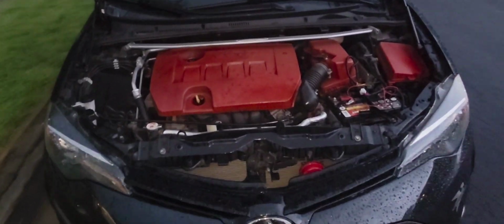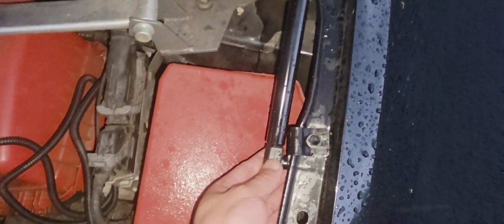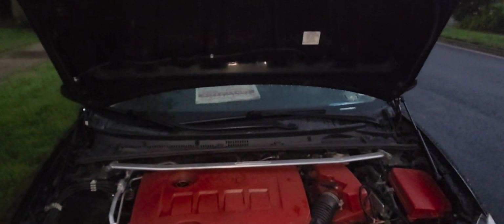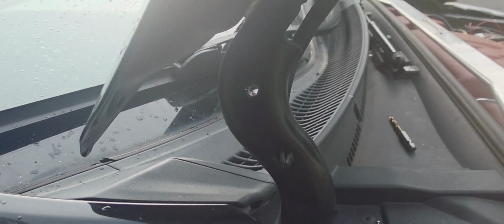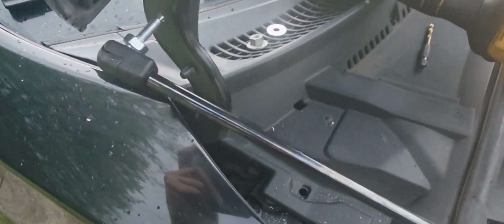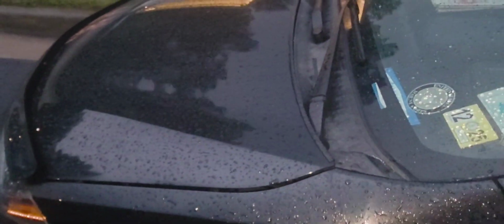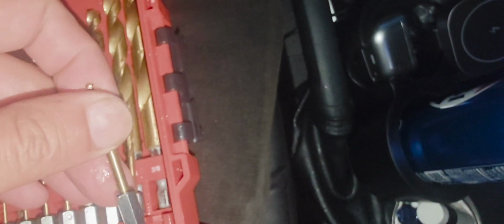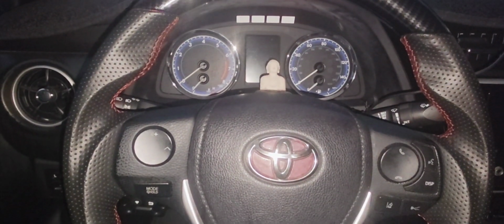2014-2018 Toyota Corolla Hydraulic Hood Strut Kit Install Instruction.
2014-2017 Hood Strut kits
10mm socket and 1/4 ratchet
Dewalt Impact Drill,
Miuwaukee Impact Drill Bit 15pcs.
Small flat screw driver to open the strut clips.
Make sure u torque the nuts properly so the bracket does not move when closed the hood.